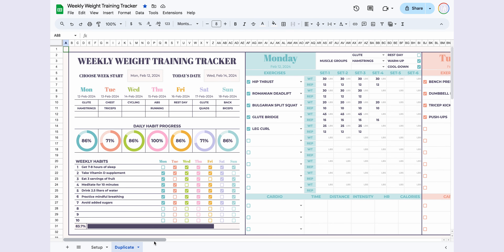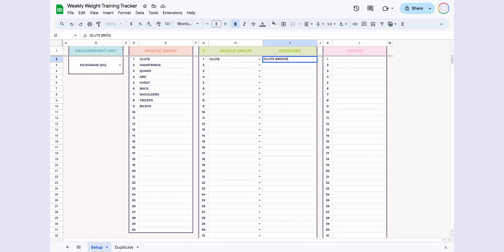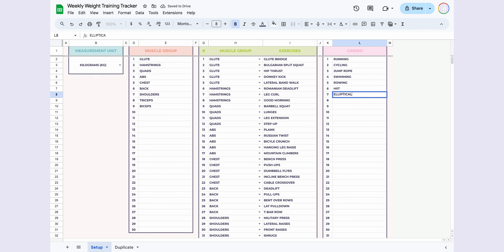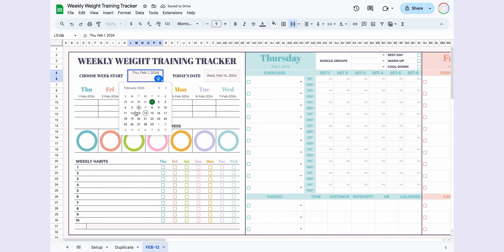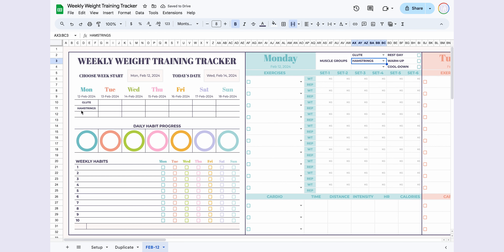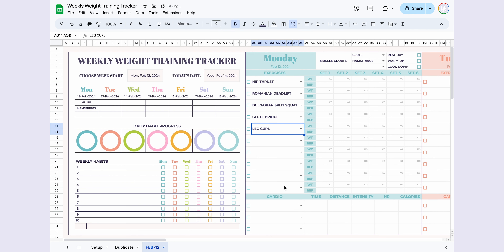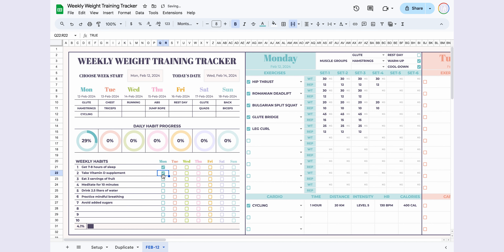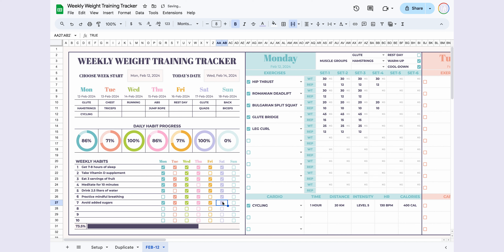Weekly Weight Training Tracker, Google Sheets Template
Discover it now on Etsy!